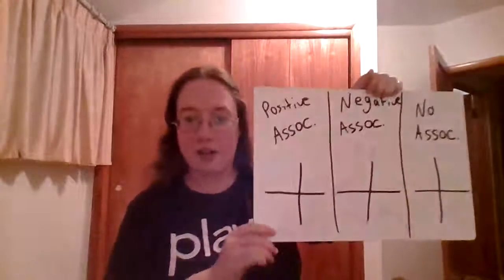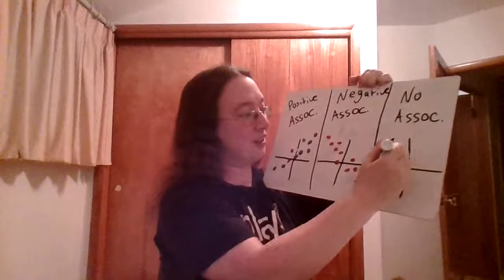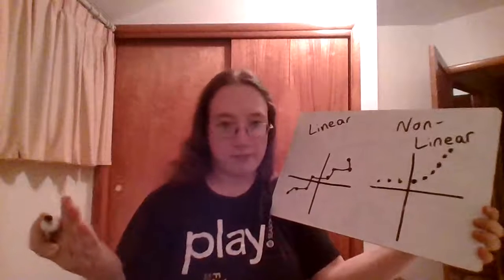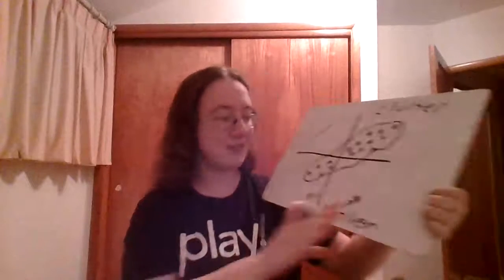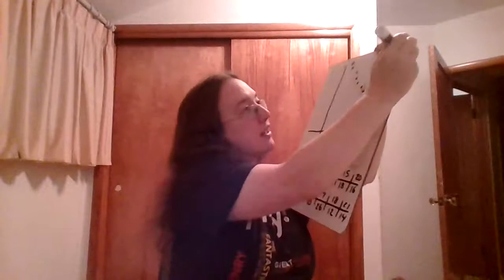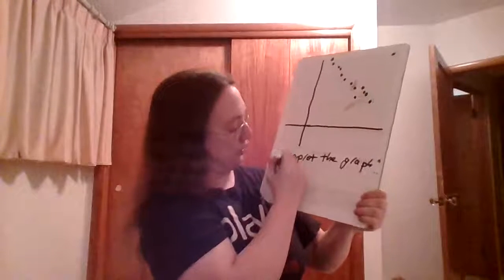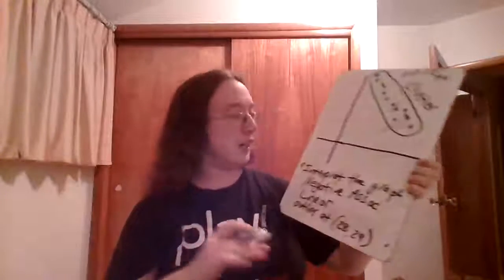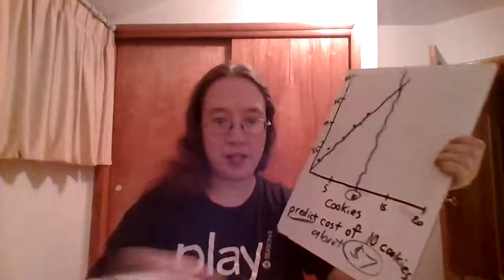8th Grade Section 9-1: Scatter Plots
Scatter scatter scatter plots ... Sorry about the fact that you can't really see the grid lines on the white boards, but hopefully you can see the dots okay. That's the important part.

Homework: Pg. 671-674 #1, 2, 3, 5, 13, 14, CC #7